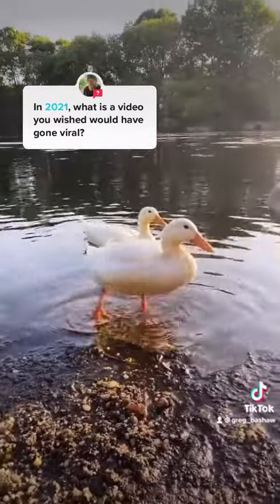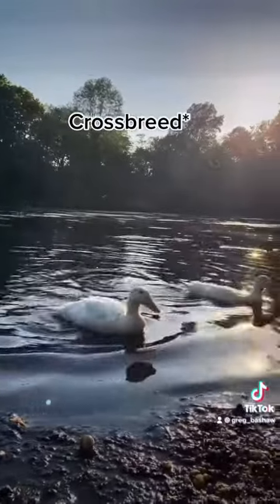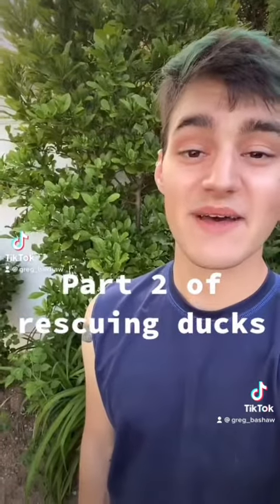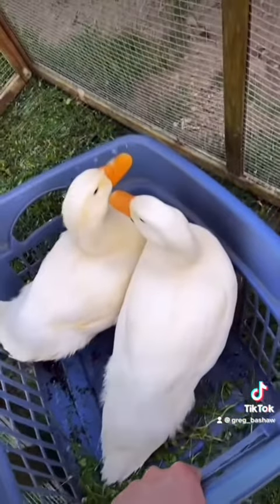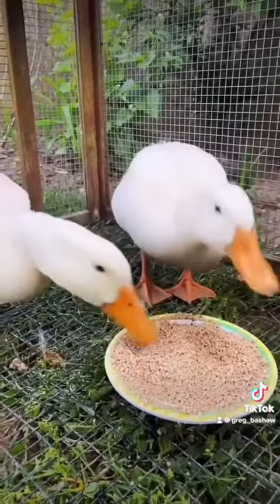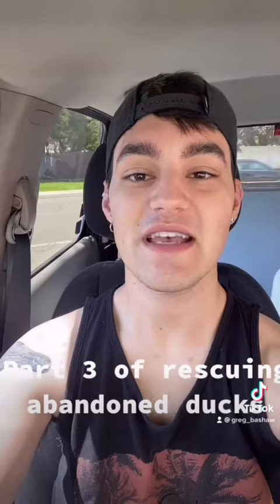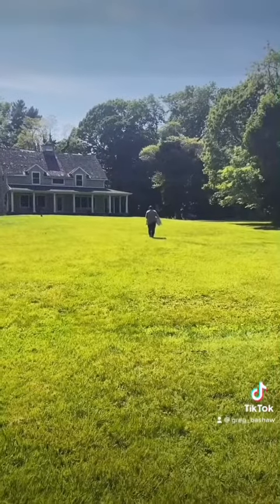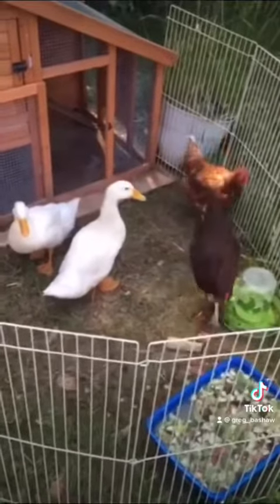I Rescued Abandoned Domestic Ducks